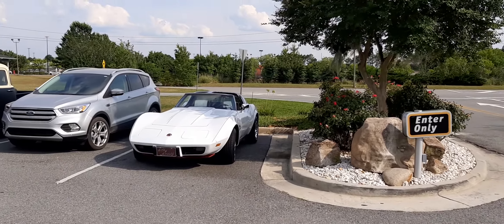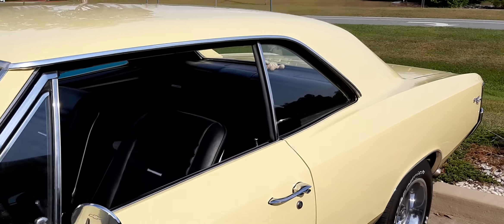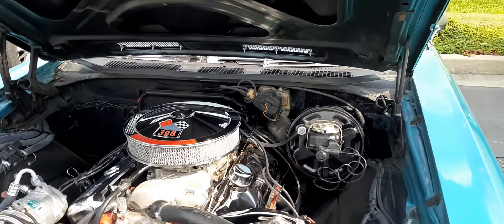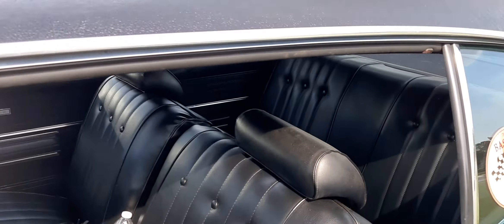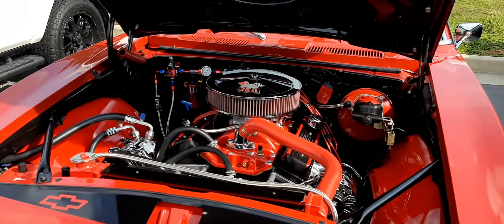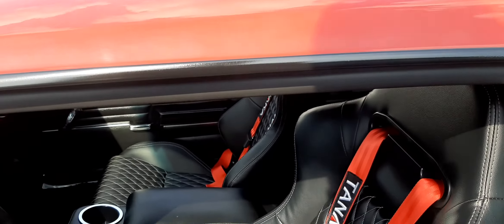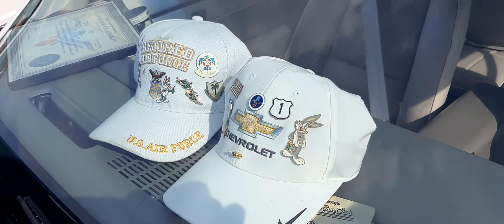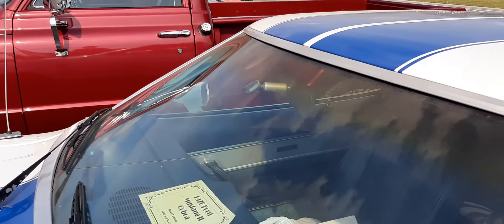Cars and Ice Cream Valdosta, GA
This was at the Dairy Queen on inner perimeter road in Valdosta Georgia.
It happens Every third Thursday of the month.